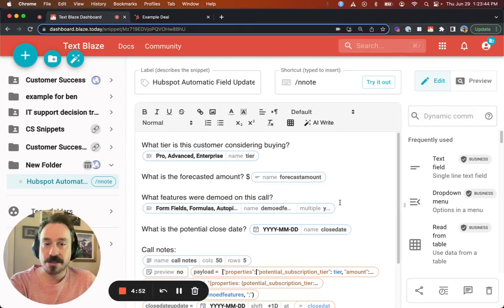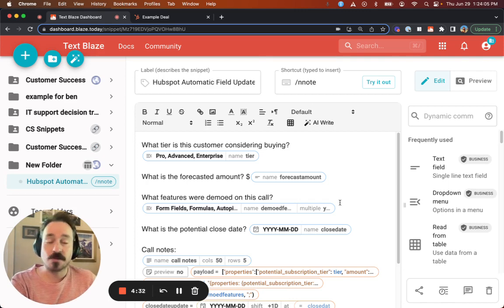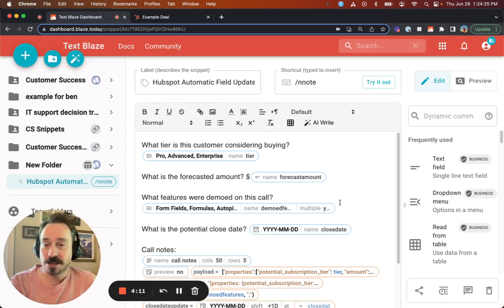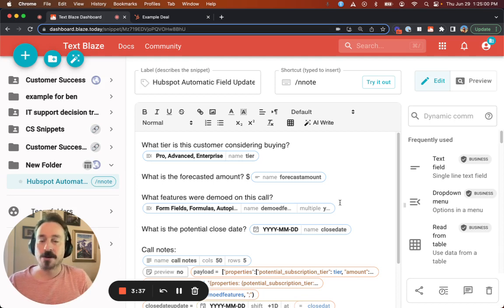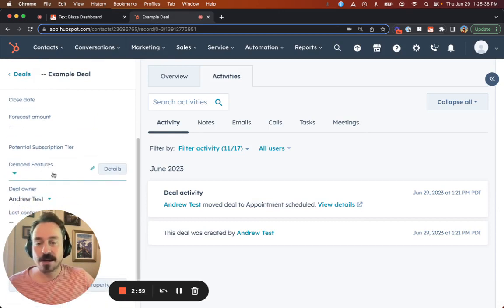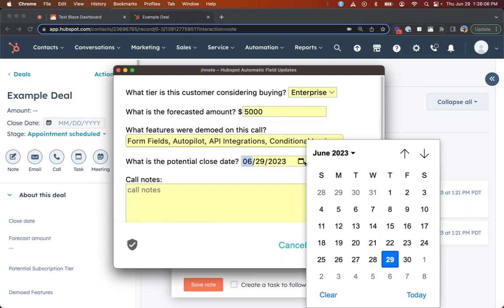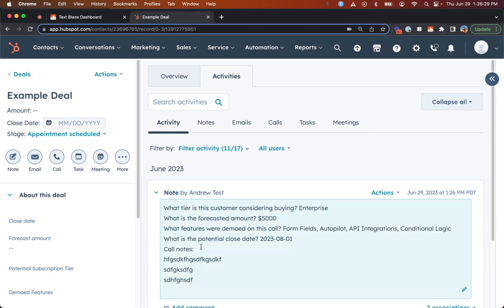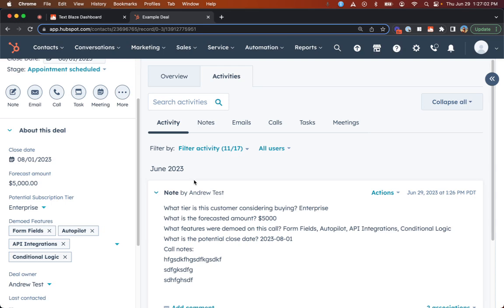Updating HubSpot fields from anywhere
Update HubSpot data from anywhere using keyboard shortcuts.